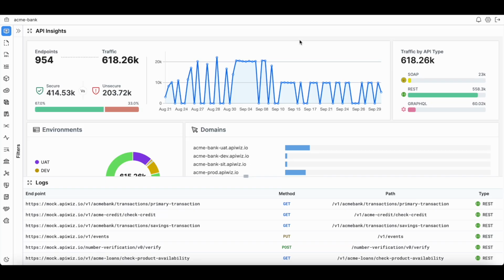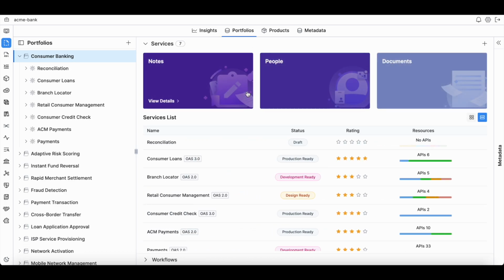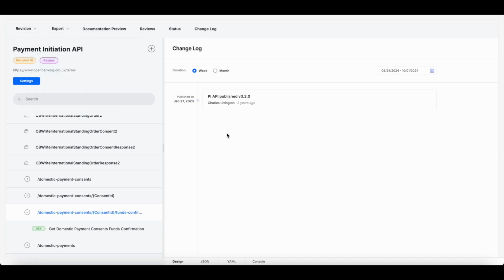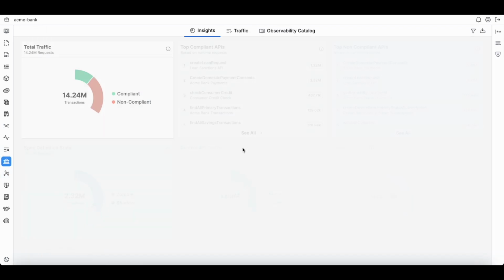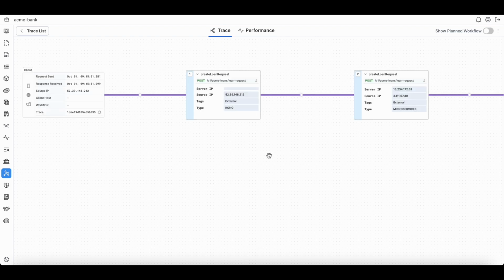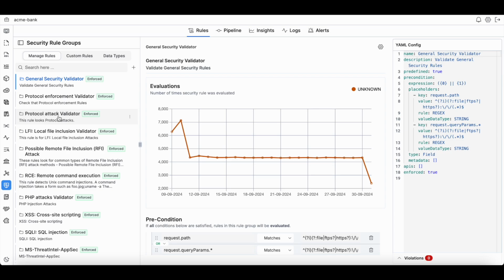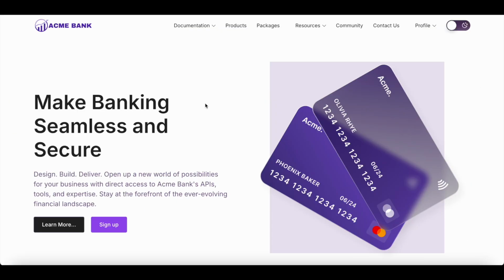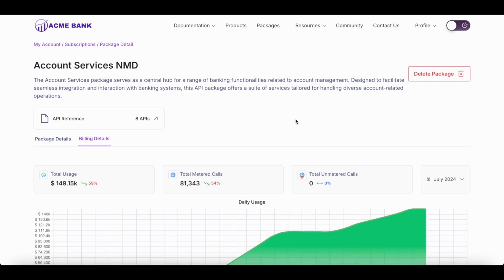APIwiz 3.0: Platform Overview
Build, Govern, and Operate APIs effectively.

Simplify API complexity and enhance efficiency by standardizing, centralizing, and automating API management.